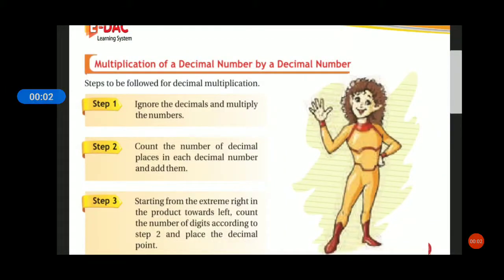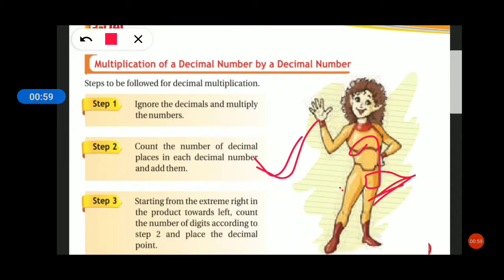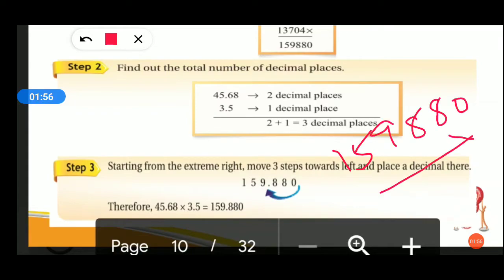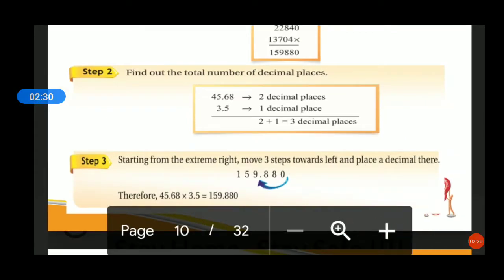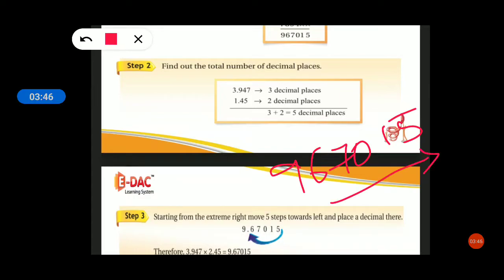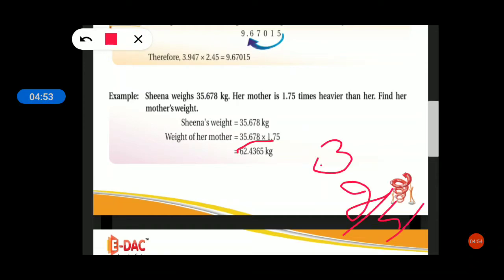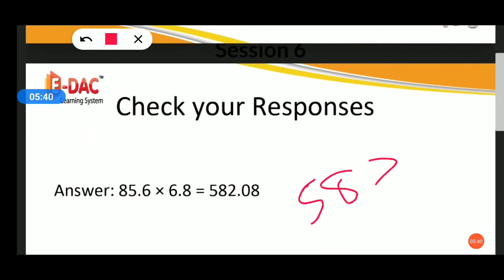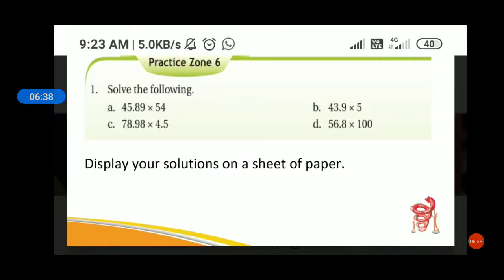21 July 2020